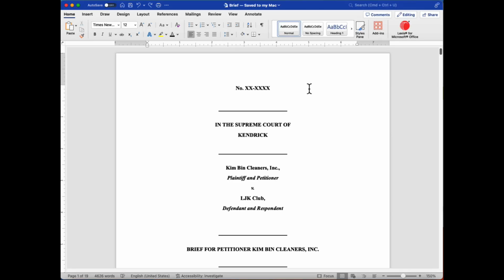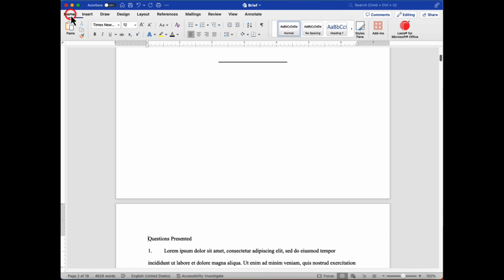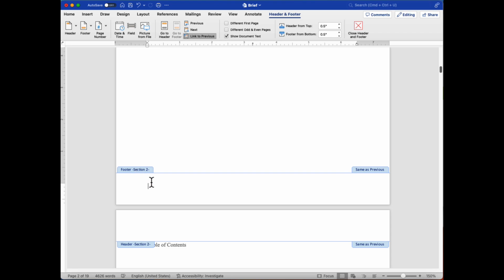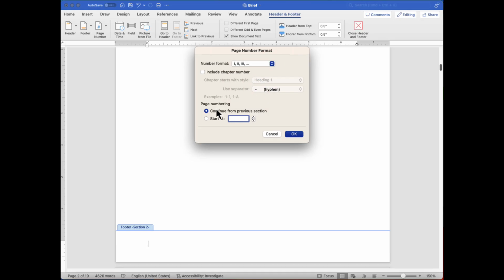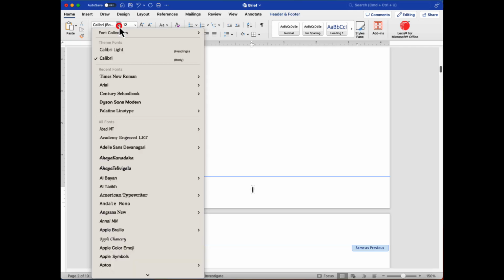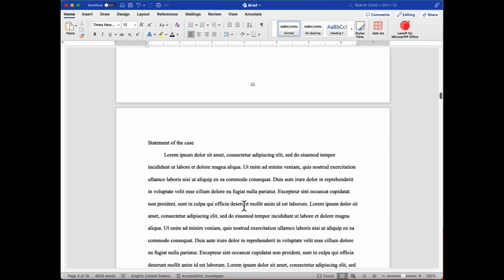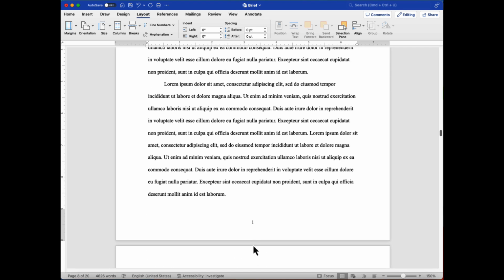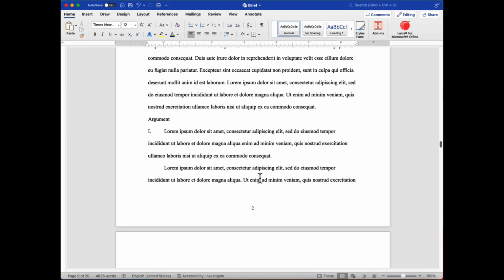01 - Brief Formatting: Page Numbers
Formatting page numbers on an appellate brief in Microsoft Word